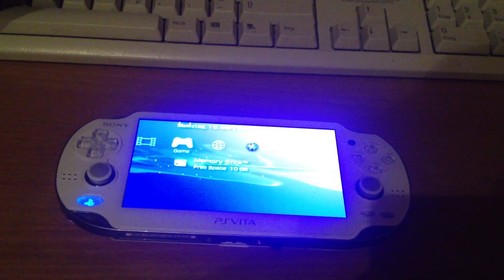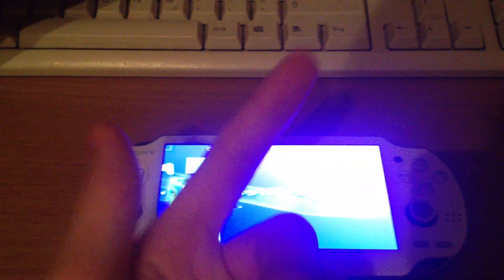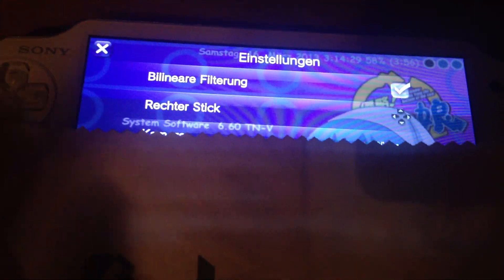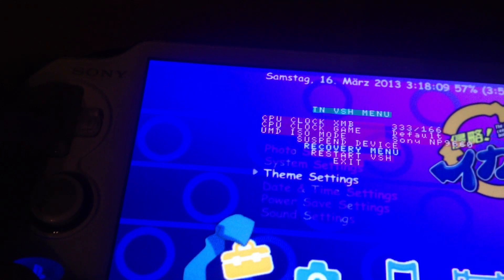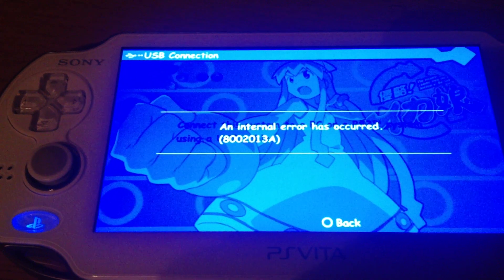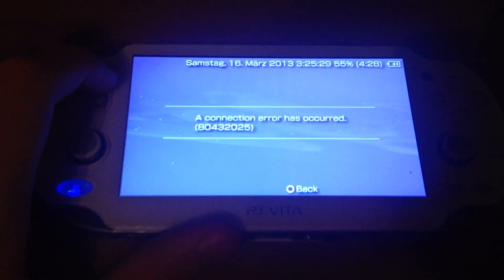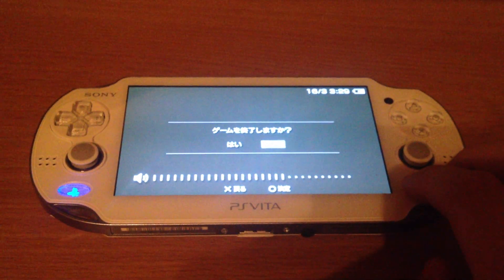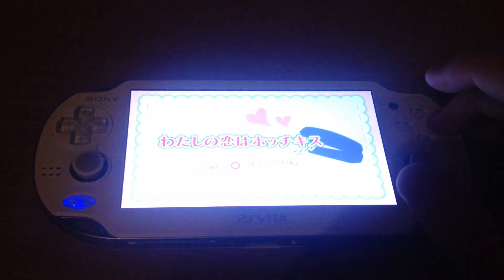PS Vita: Running Project 6.60 TN-V at Firmware 2.02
This is the Vita of a good friend of mine. He forbit me to show his MAC adress, so I hid it. Otherwise I would not have given a flying fuck about the MAC :D

This Vita is running the Firmware 2.02 with the UNO Exploit (european version). TN-V does support firmware 1.xx - 2.02, but not Firmware 2.05 and 2.06 (and newer FWs).

In this Video I am talking about my very own experiences about TN-V and the features of it. It was a bit late as I recorder this, but I hope you will be satisfied :)

Greetings The Z